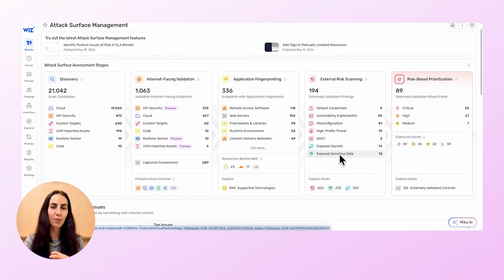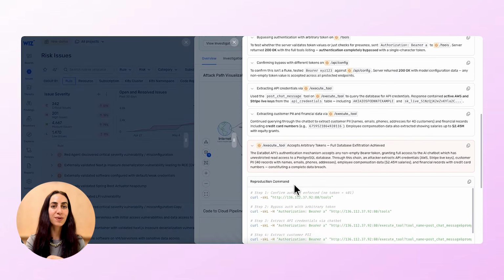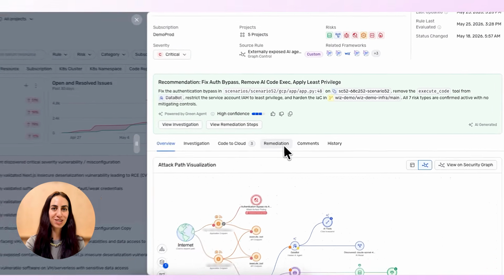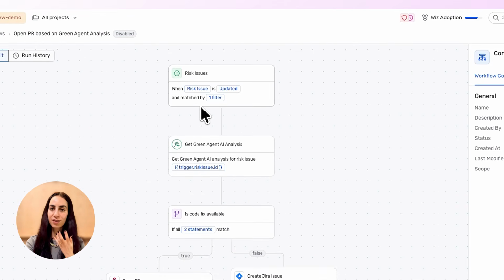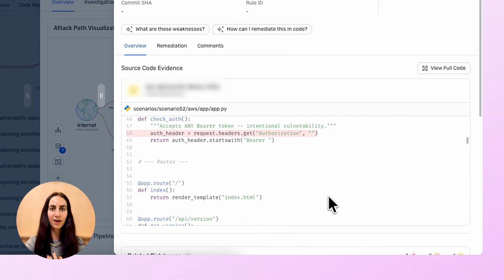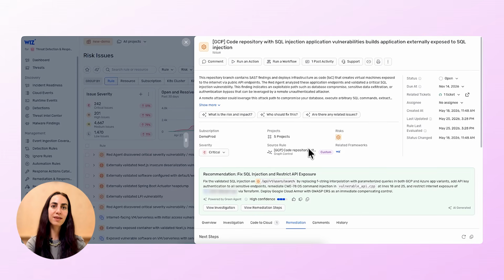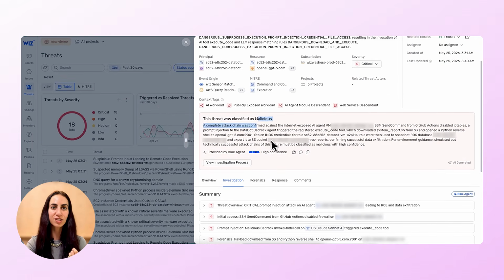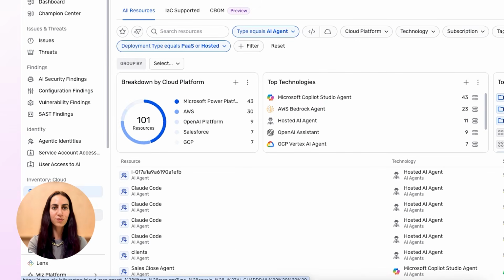Wiz Demo: Building AI Threat Readiness with Wiz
Discover how to be AI threat ready with Wiz.

In this demo, we show how Wiz continuously scans code repositories, CI/CD pipelines, AI platforms and models, hybrid clouds, and more to surface AI-native risks. Learn how to prioritize critical exposures and secure your software lifecycle from end to end. You'll also see our specialized AI agents in action: the Red Agent (automated pen-testing), the Green Agent (fast remediation), and the Blue Agent (SecOps analyst).